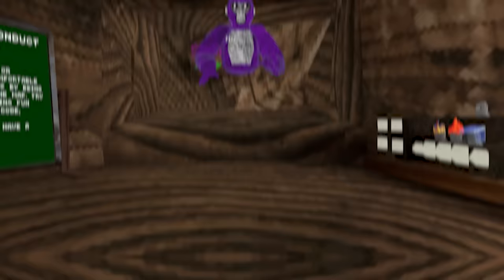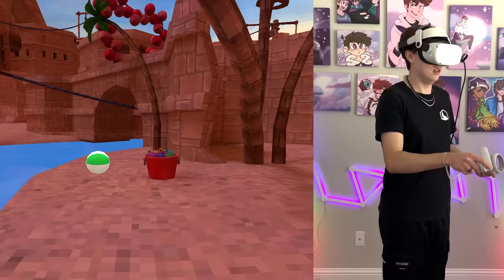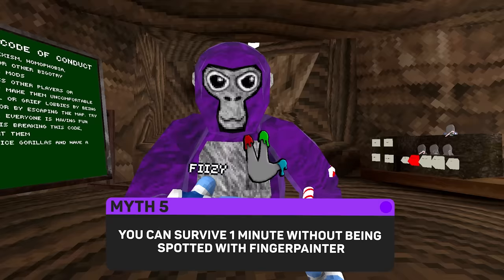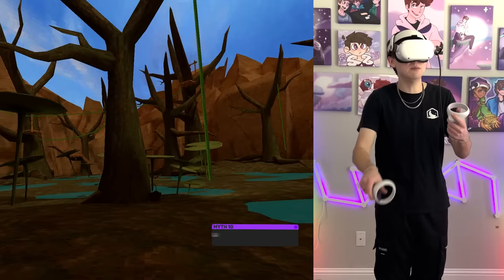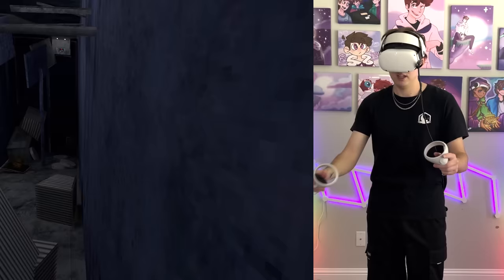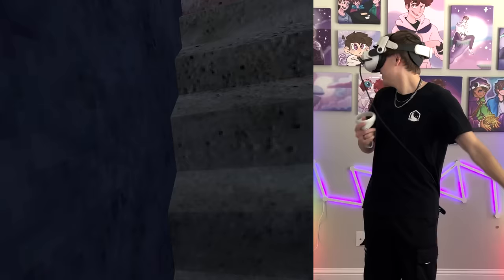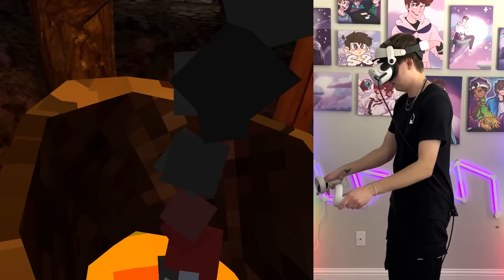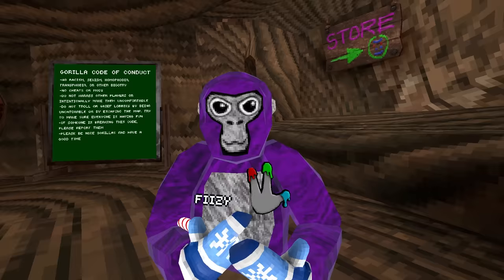Busting 20 Myths in Gorilla Tag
In this ItsFiizy Gorilla Tag gaming video, I did Gorilla Tag myth busting by busting 20 myths! Gorilla Tag update myths, Gorilla Tag ghost myths, Gorilla Tag mod myths, Gorilla Tag tutorial myths, Gorilla Tag myths!